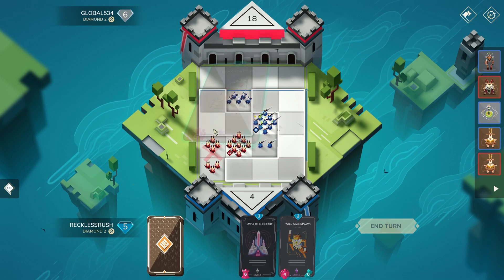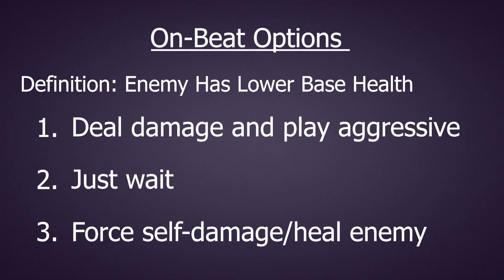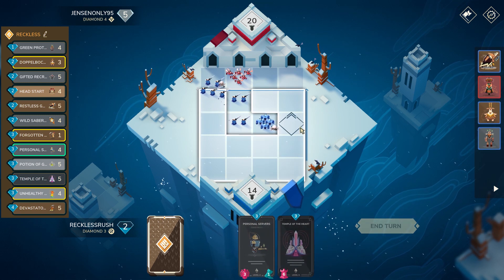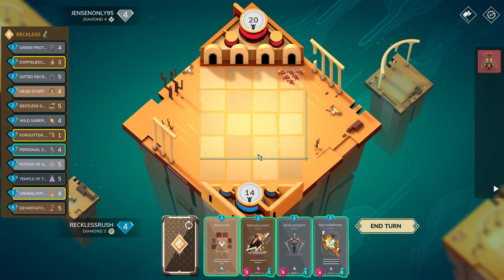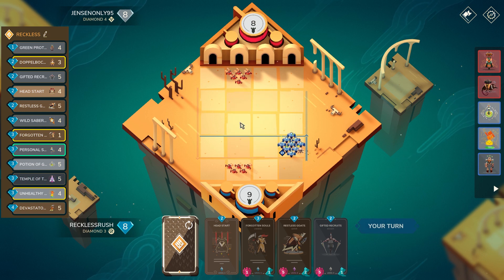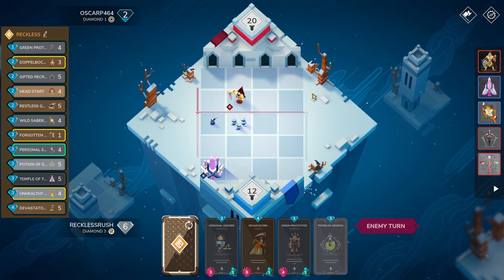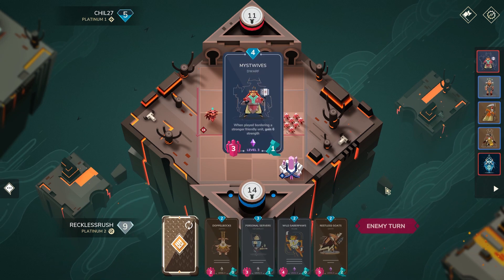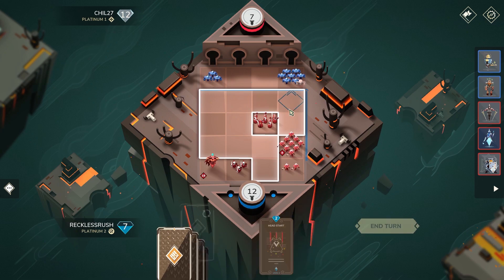Stormbound Temple of The Heart Is a New RR....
I hope you learned something new today! Whew, what a long video. Our community is growing! And Fast! :) Thanks, The_Magi for helping me with the thumbnail lol.

Analysis: 1:45
Gameplay: 7:16

You can always find me on the official Stormbound discord.

►Outro: My Friend's Original Song :O